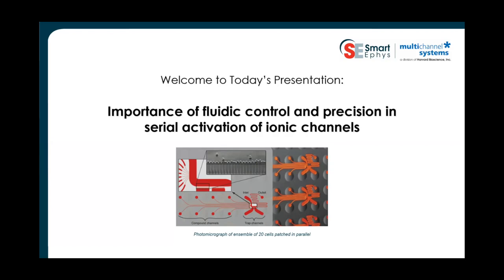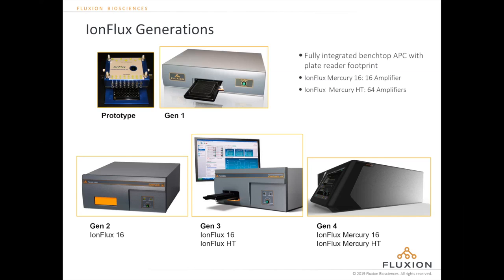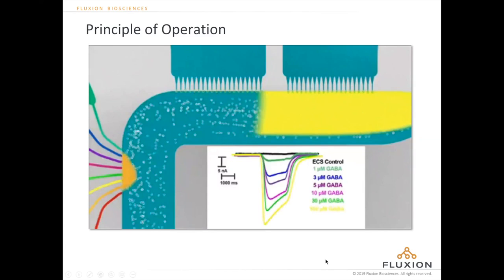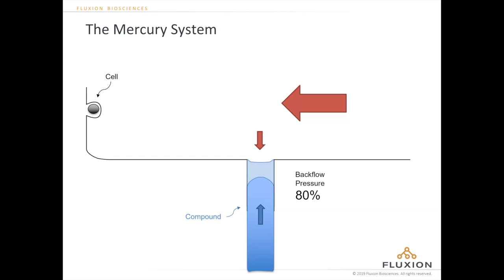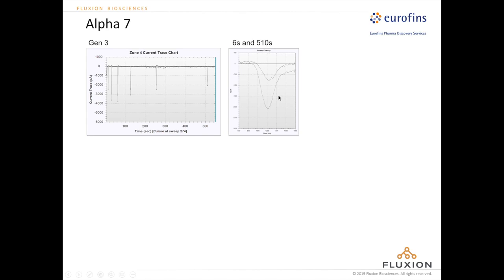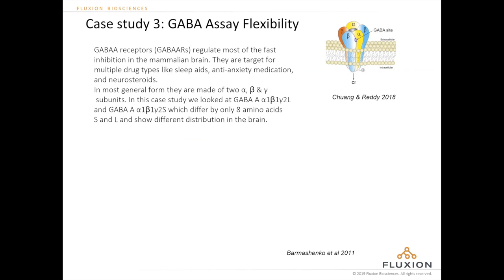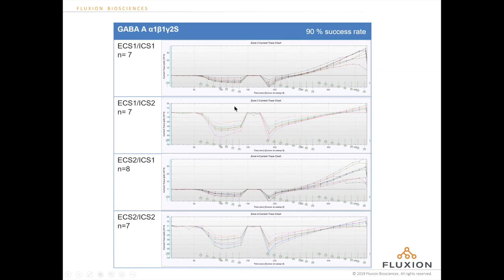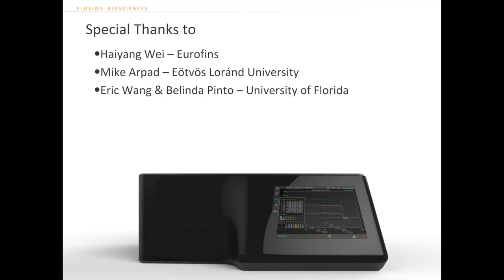Importance of fluidic control and precision in serial activation of ionic channels